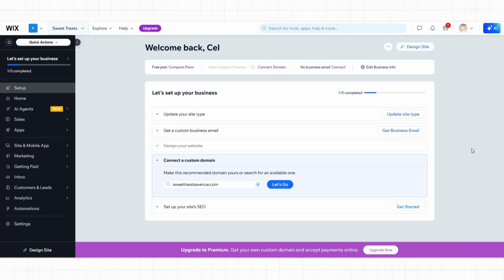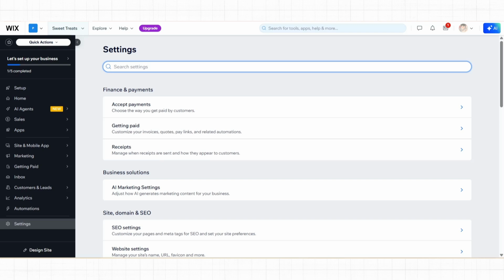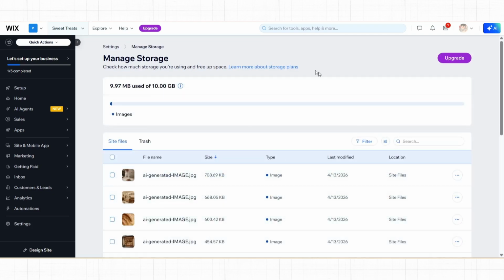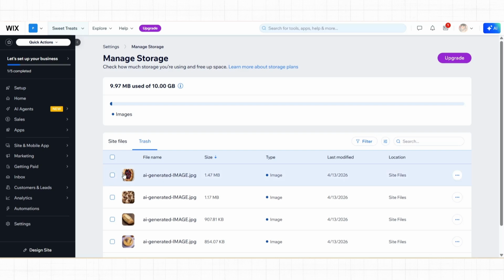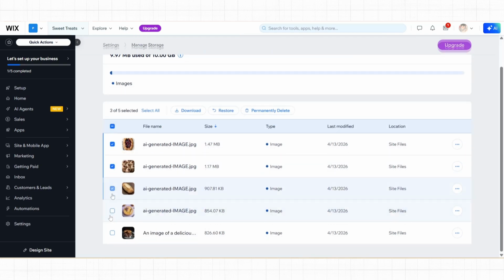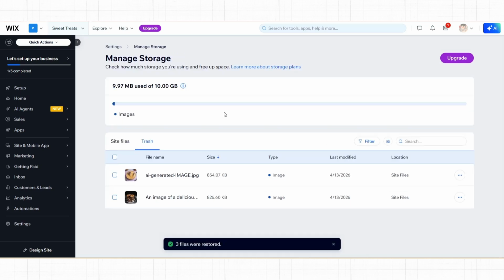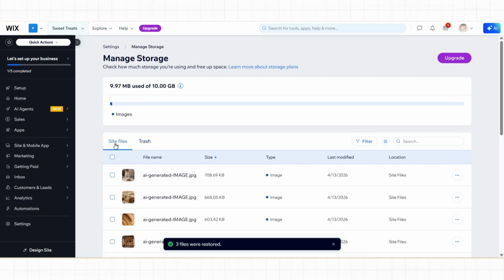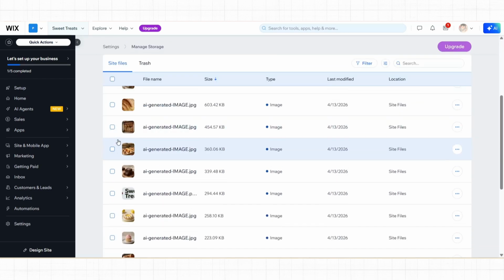Wix Harmony: How to Restore Media from Trash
Recover accidentally deleted assets instantly and bring your lost images or videos straight back to your active project layouts! This quick guide will show you how to restore media from trash within your Wix Harmony site's dashboard.